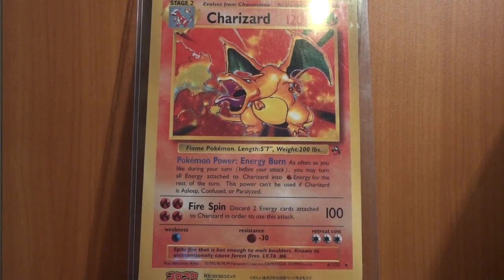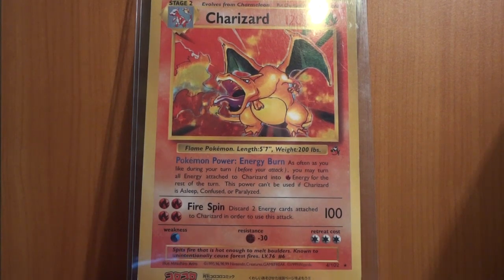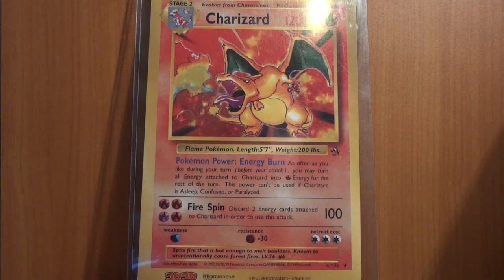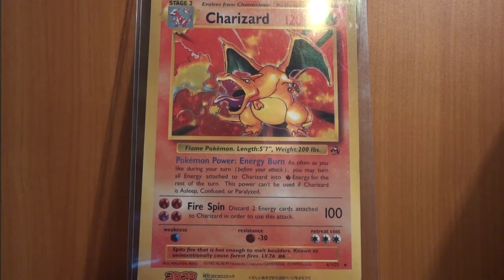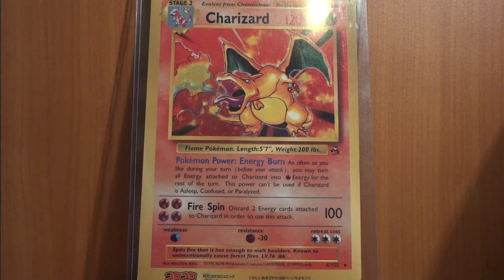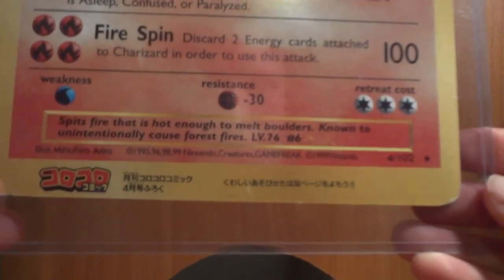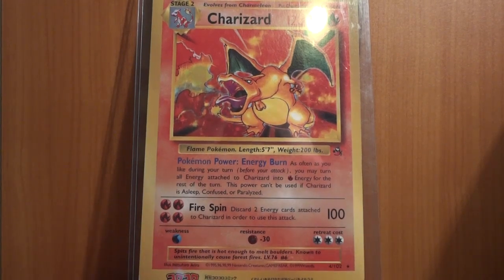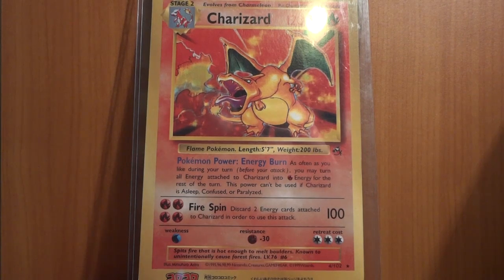Charizard CoroCoro Jumbo Card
Video courtesy of Planet Poke content creator "TheCatsMeowth"